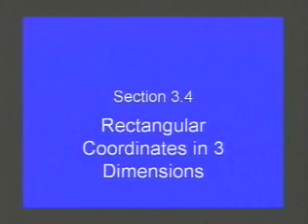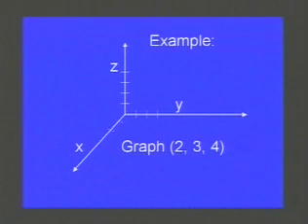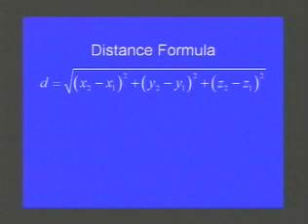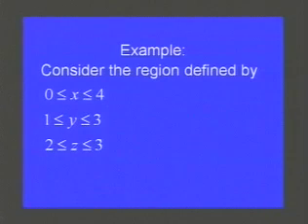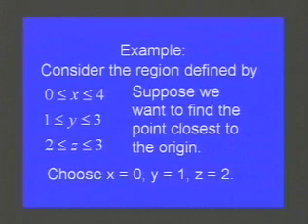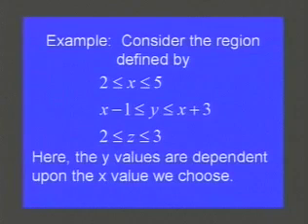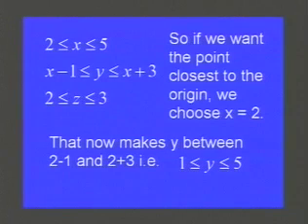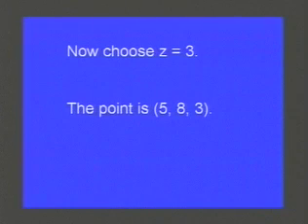1114 3 4